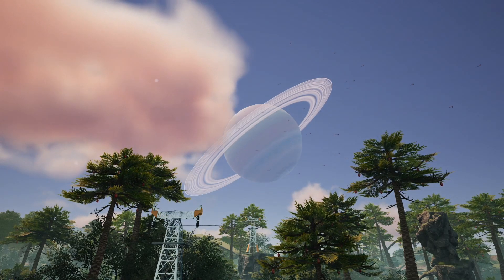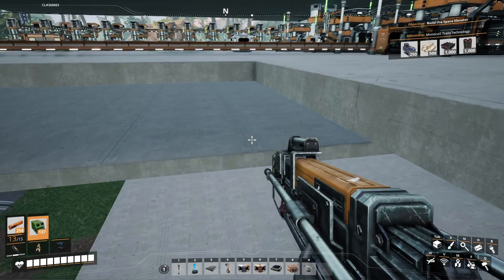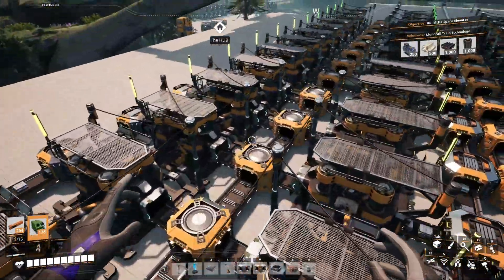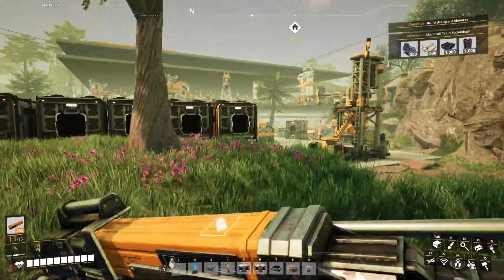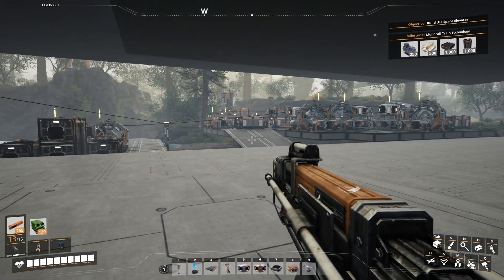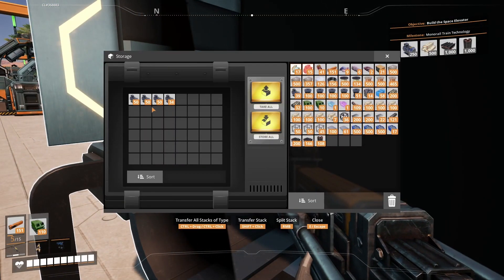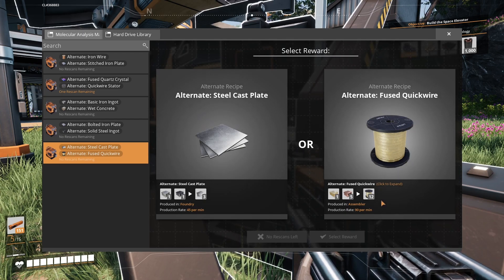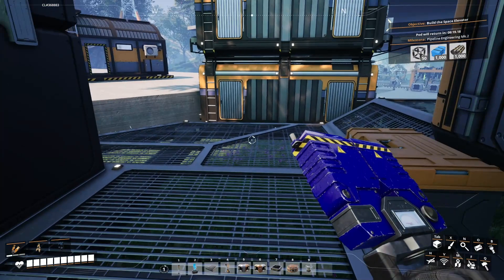SATISFACTORY 1.0 - MOTORS, ROTORS, STATOR FACTORY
We added onto our large factory building adding another floor to start creating Stators, Rotors, and Motors so that we can start building some new items in Satisfactory 1.0